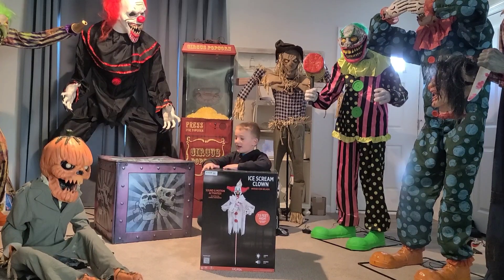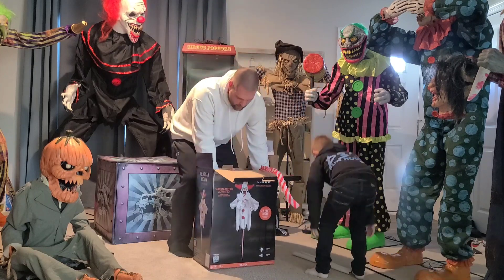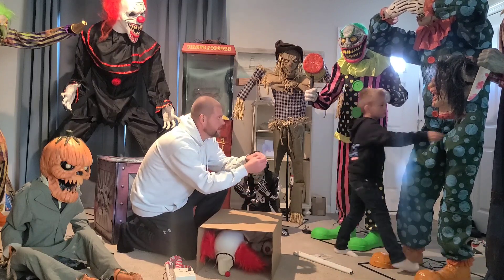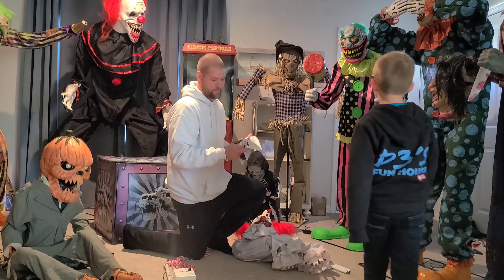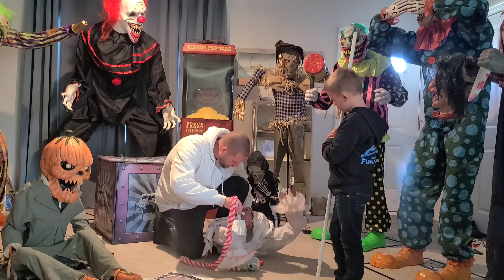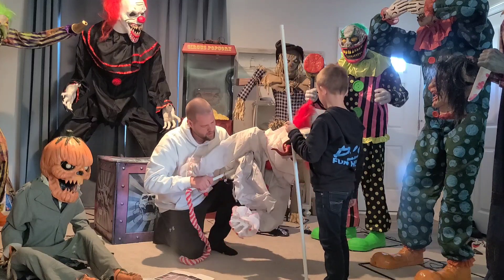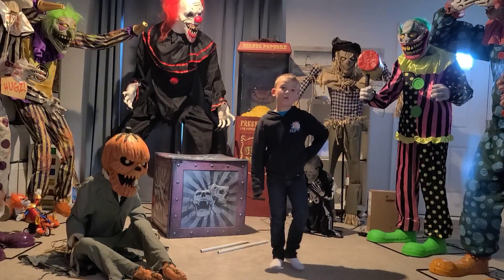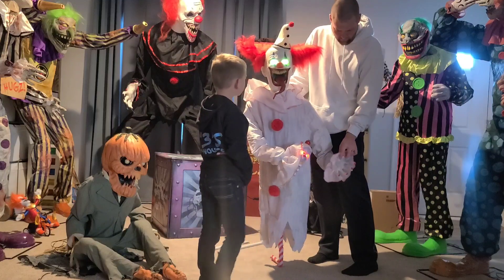Ice Scream Clown animatronic Setup Demo | Halloween City 2022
Check out the setup and demo of the Ice Scream Clown animateonic from Halloween City 2022!

The 2022 Halloween season is past but we will celebrate all year!  We hope to bring you a wide assortment of Halloween content to check out throughout the year!  We will be doing walkthroughs, unboxing, demo, and just having lots of holiday fun!